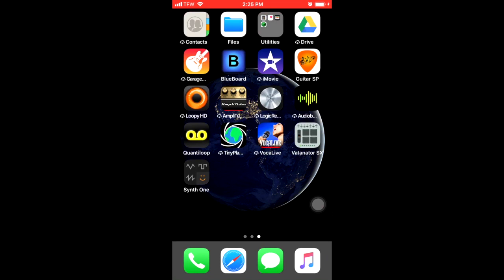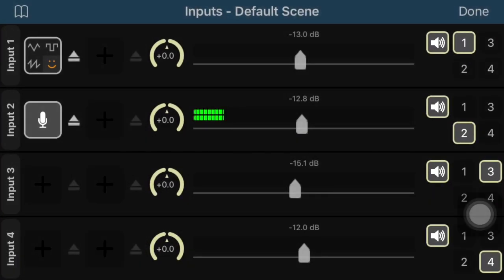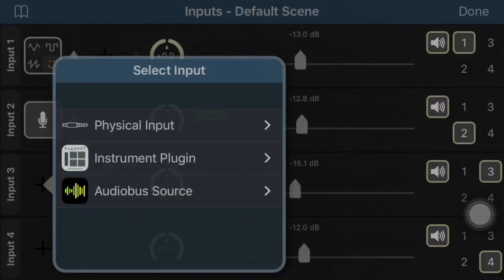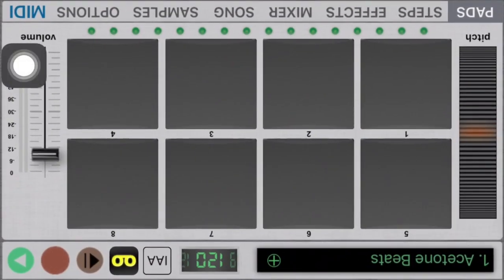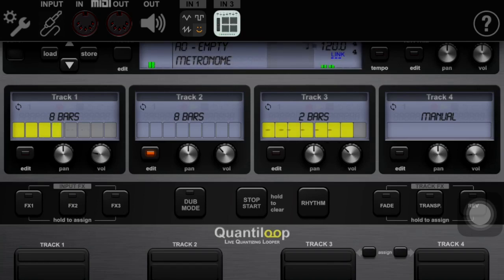Live looping Quantiloop part 1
Part 1 Basics. My apologies about the echo of the screen recording. Watch part two to see how I overcame the obstacles in part one. A side note about my keyboard not connecting, all I had to do was follow the keyboard instructions to reset it. It was not Audiokit Synth one fault.